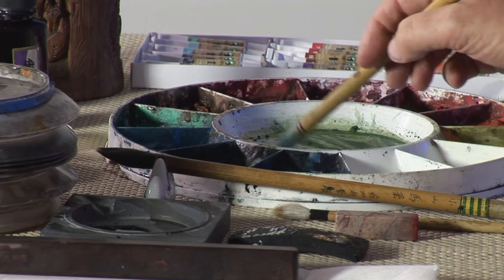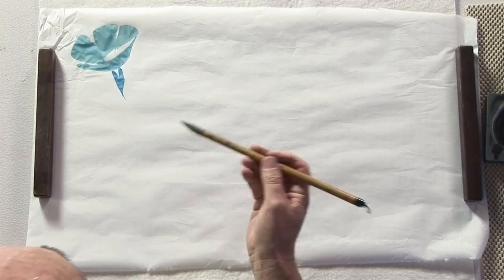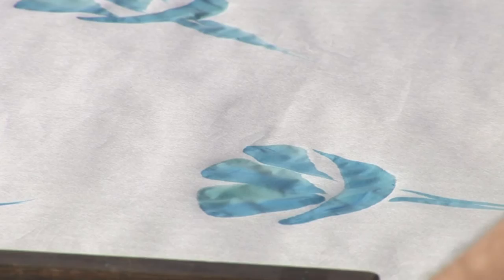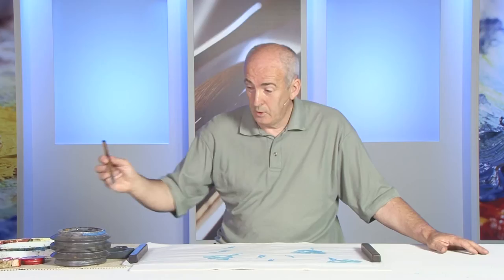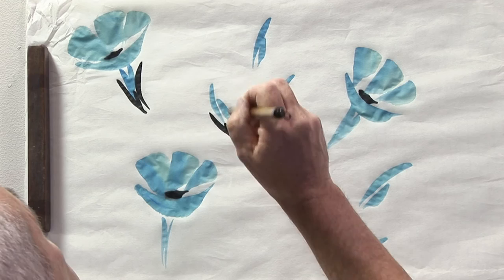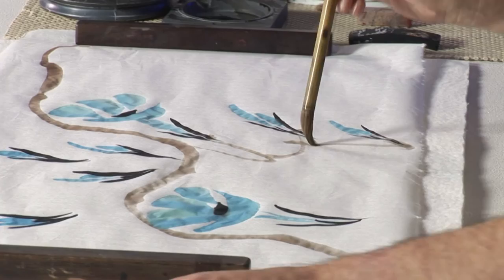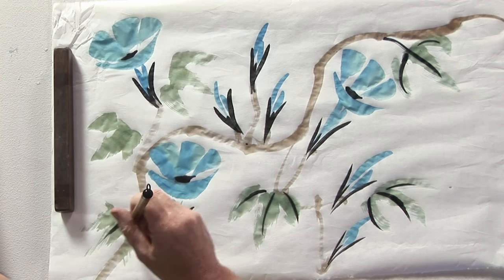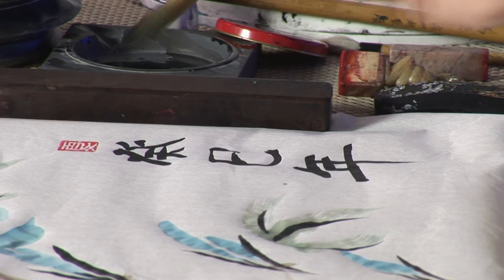Simple Chinese Brush Painting with Peter Millward